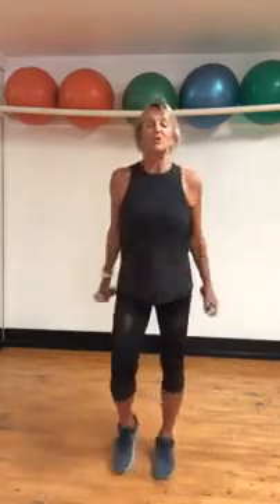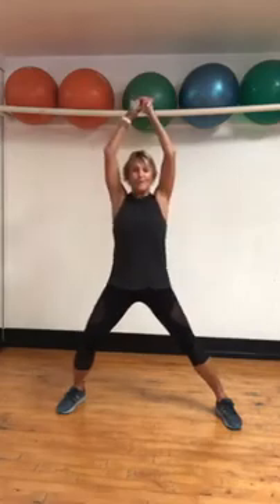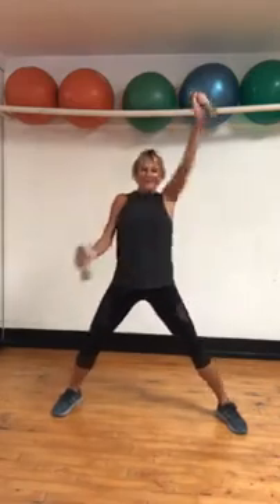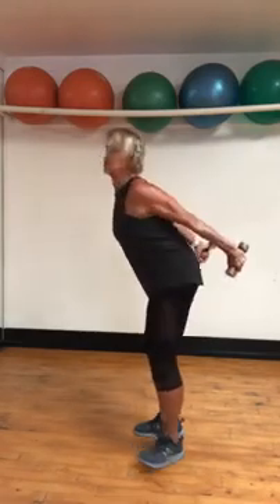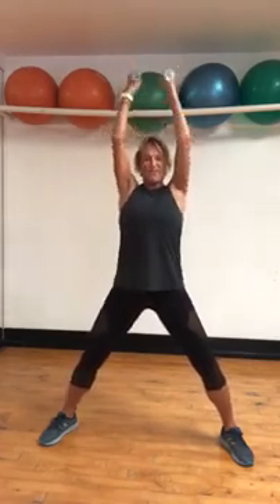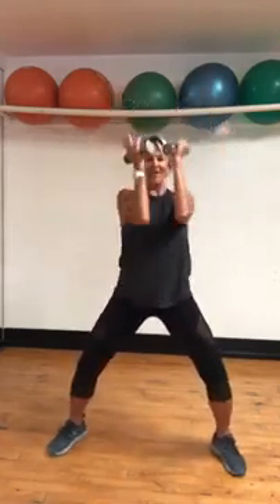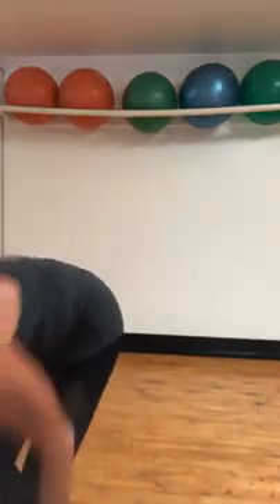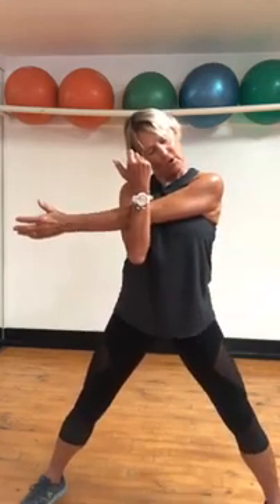FitIn15, Wealth Wednesday: Arms